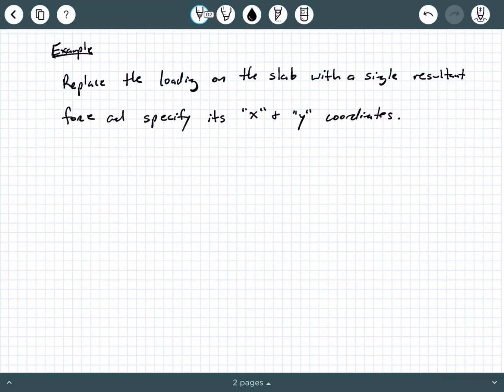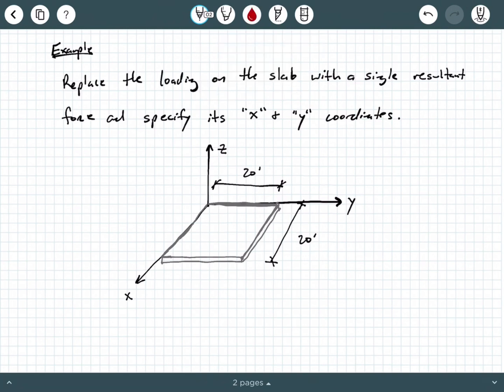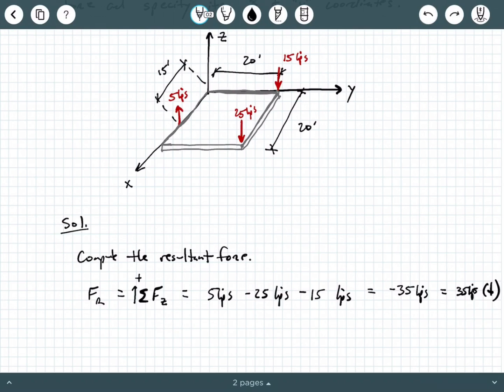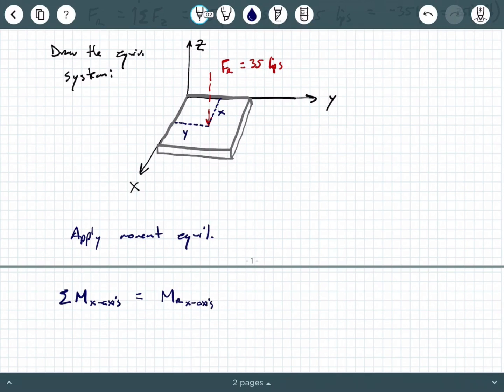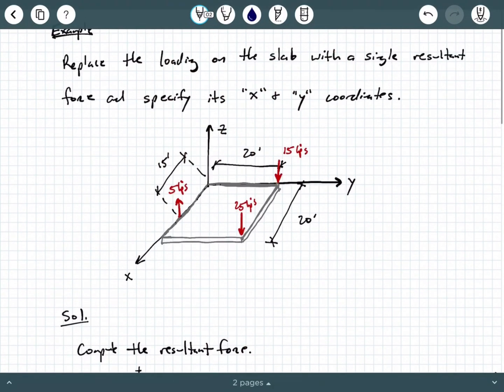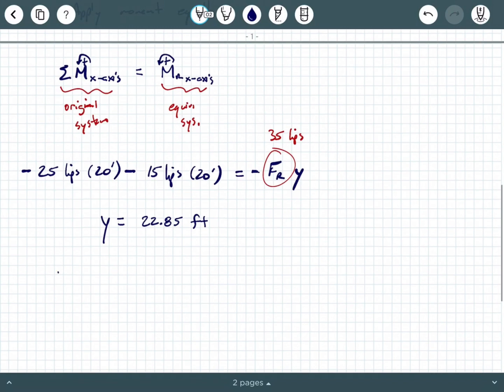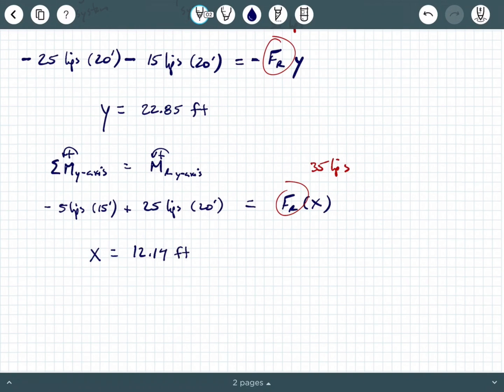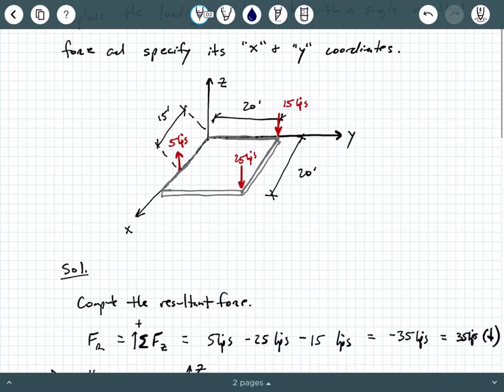Statics - Video 58: Equivalent System Example 3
In this video we provide an example of developing equivalent systems.